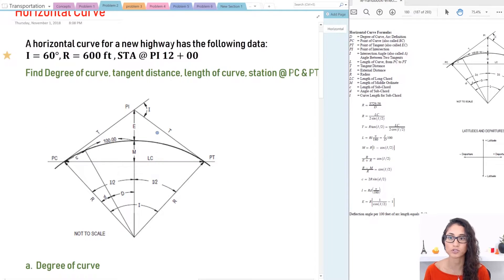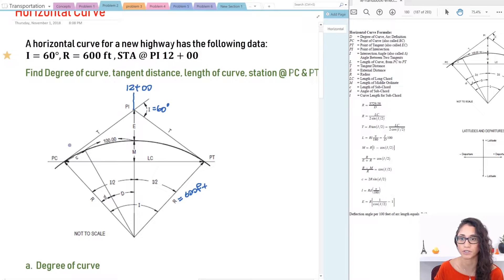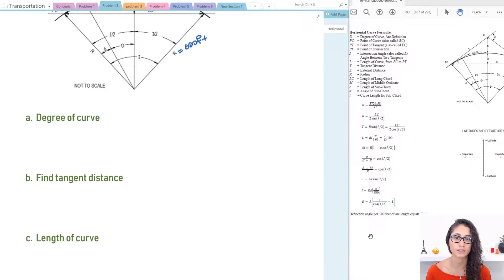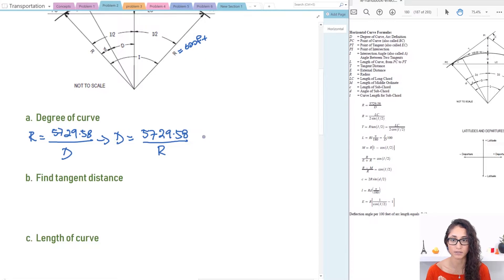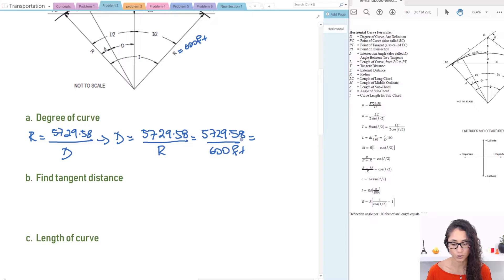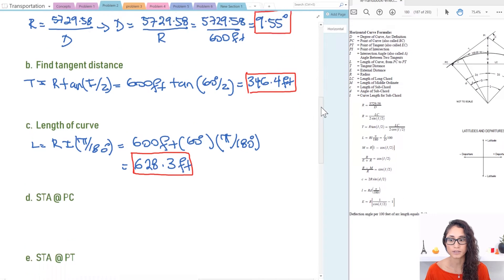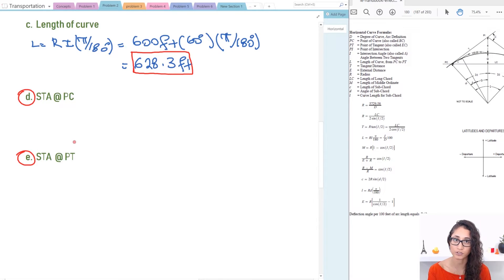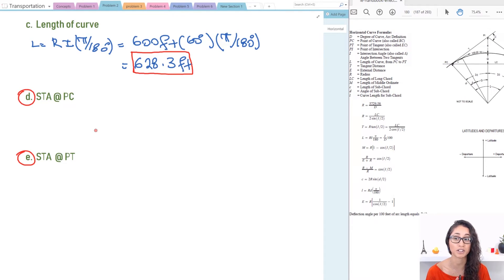FE Civil Transportation - Horizontal Curve Problem 2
In this video, we do a problem on a horizontal curve. We calculate the degree of curve, length of curve, the tangent, station at PC and PT. We also apply the equations that we discussed in the previous video (Transportation, concepts part I), make sure you remember the last equations because they are not provided to you on the NCEES handbook.

And Remember, a problem a day, keeps the "F" away!

BOOKS RECOMMENDED FOR THE FE:

FE Civil Practice Exam NCEES:

FE Civil Review Manual (Latest edition):

FE Civil Practice (Latest edition):

FE Civil Review Manual (Oldest edition):

FE Civil Practice Problems (Oldest edition):

FE Review Manual (Other Disciplines):

TI-36X Pro:

TI-36X Pro calculator case: